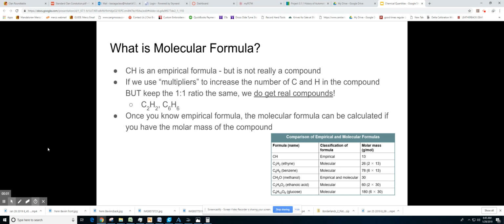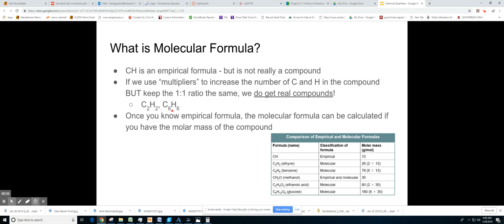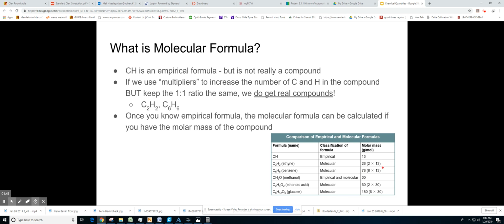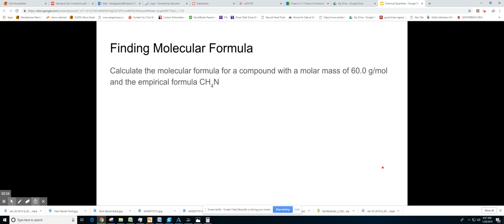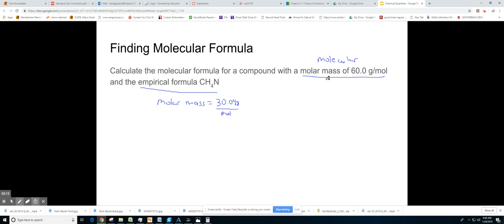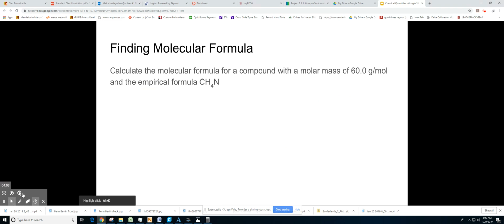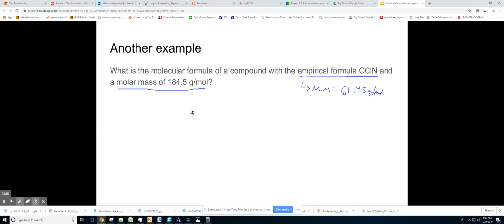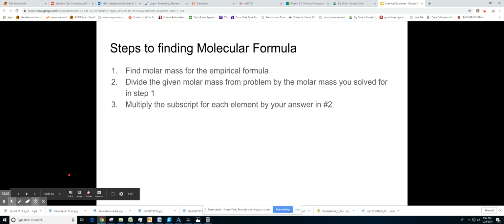molecular formulas chem 1